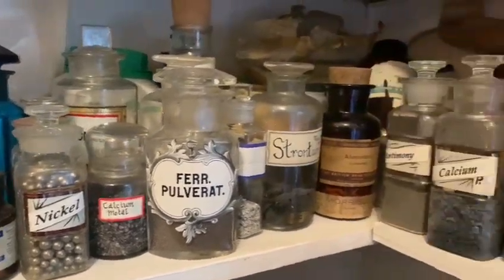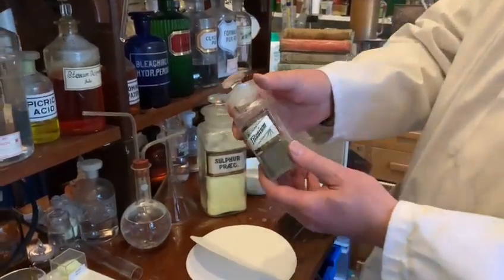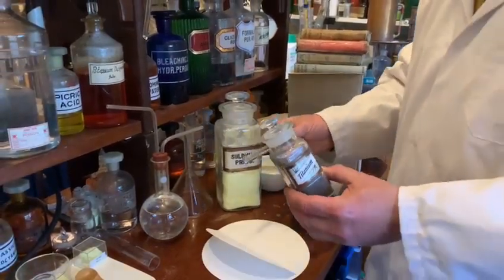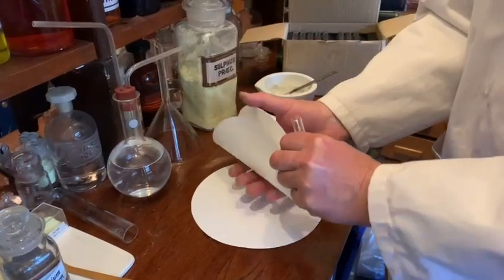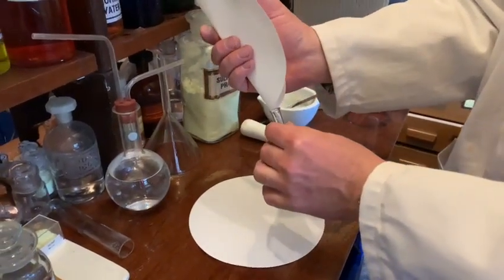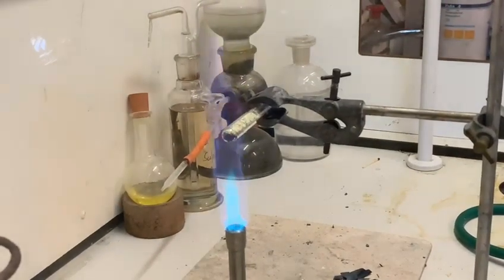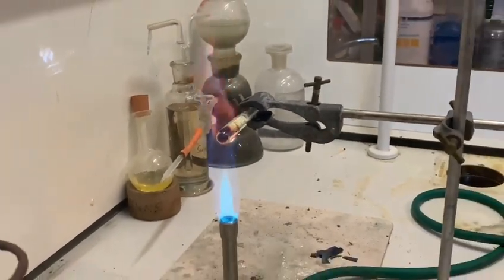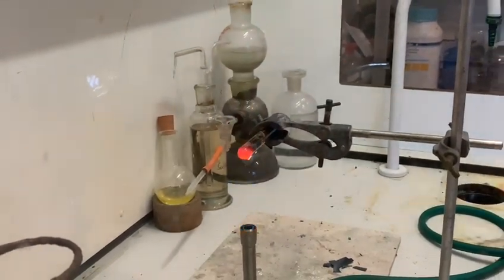Spectacular reaction of titanium metal with sulphur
Reacting titanium metal with sulphur